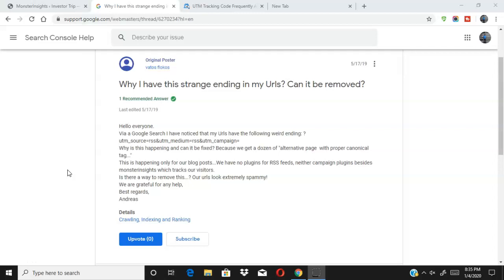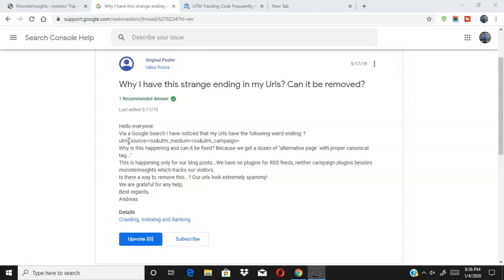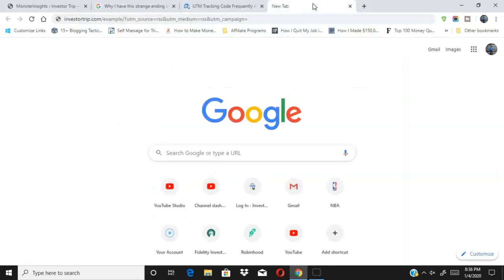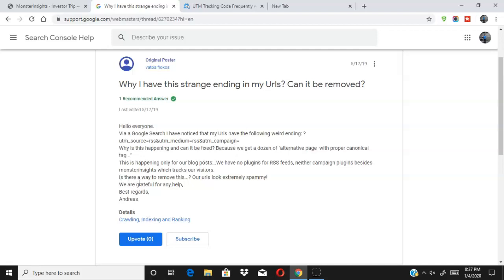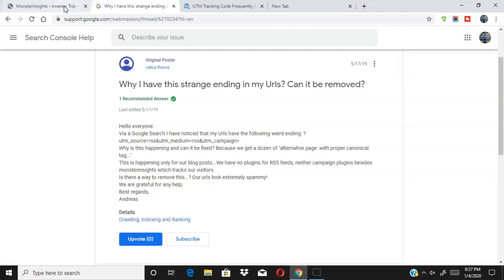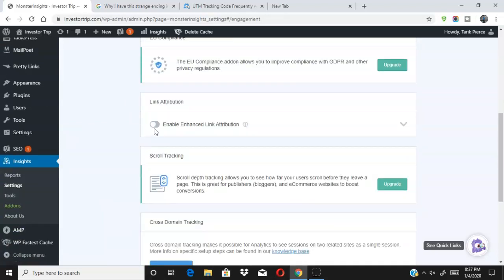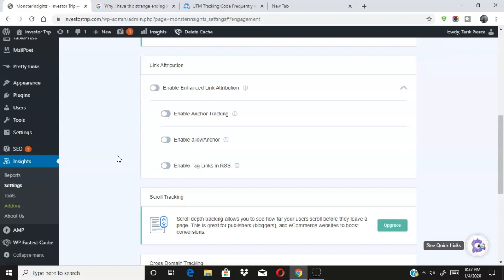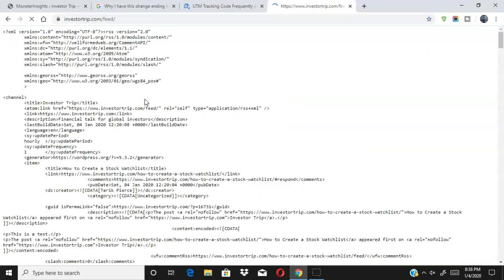How to Remove Weird UTM Tags From Your Wordpress RSS URLs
I was getting weird endings on my WordPress URLs in the form of UTM RSS tags. These tags help Google Analytics track actions on your website.

Monster Insights plugin adds these tags by default but there is an easy way to remove them.

Here's how to do it:

1. Go to WP Dashboard
2. Click Settings under Insights on the left hand column
3. Click Engagement
4. Disable Tag links in RSS under Link Attribution.

That's it! Hope this helps.